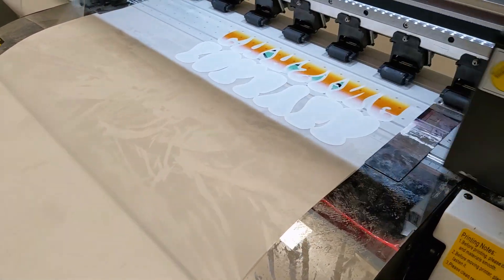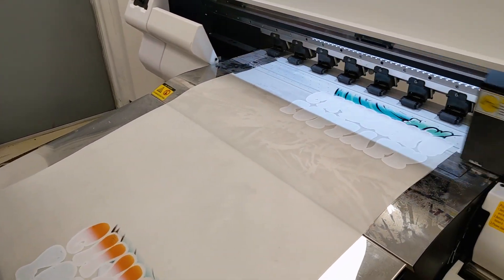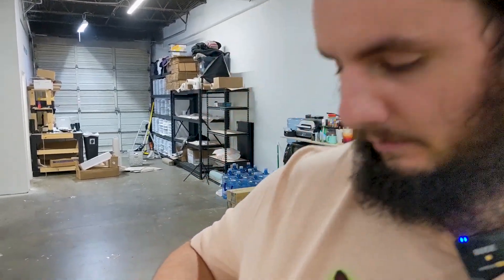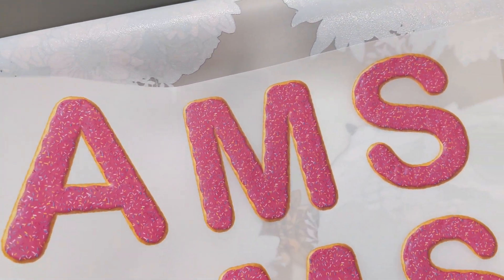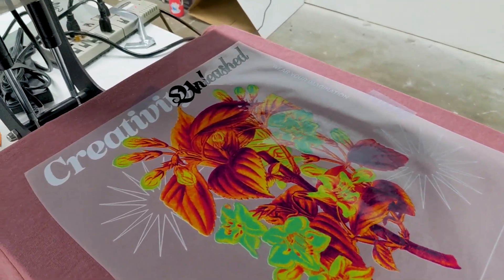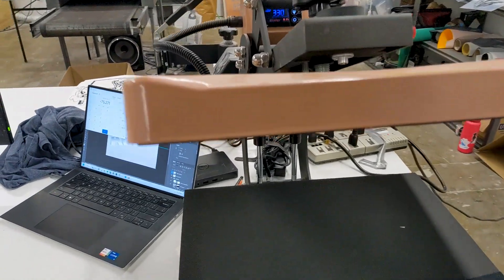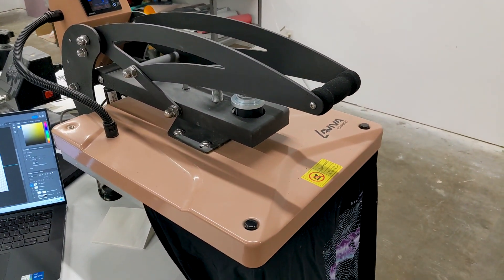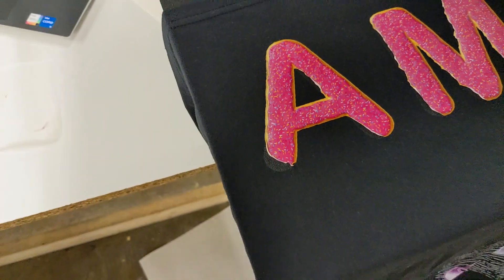Can You Really Peel Instantly? - Trying DTG Pro "Instapeel" Film for DTF Transfers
In this video I give the "instapeel" DTF transfer film from DTG Pro a try and see if it truly is an instapeel as the name implies. Watch to find out the results and see some tips on how to make instapeel and hot peel transfers work.

Get started with custom heat transfers: amstransfers.com